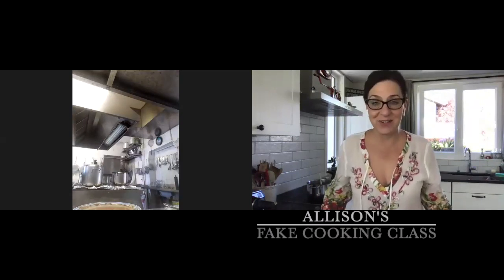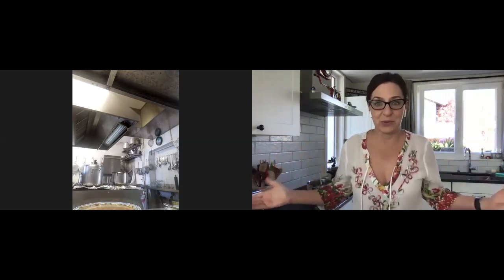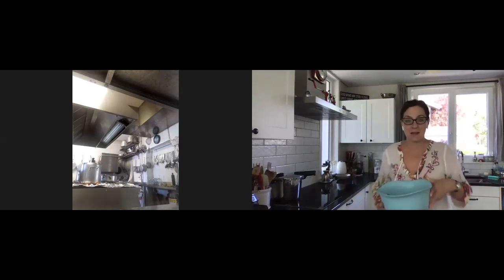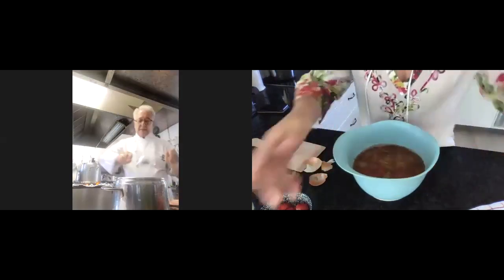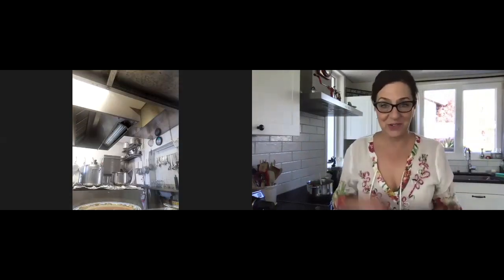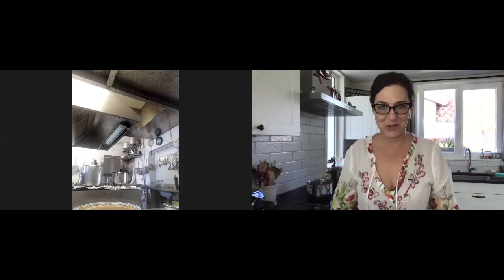Fake Cooking Class: Pasta e Fagioli with Chef Ruggero Bovo, Trattoria al Gatto Nero Burano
Part One: Learn to make Pasta e Fagioli with Chef Ruggero in his beloved kitchen in Burano.

Part Two: Get a tour of the backstage at Gatto Nero with guest Buranello fisherman, Massimo Tagliapietra.

Part Three: Sit down with Massimiliano Bovo to talk about where the trattoria is heading in 2020, and how to stay positive and eat well through the pandemic.

Wine pairing for Pasta e Fagioli by Max Natoli, sommelier at Trattoria al Gatto Nero
White: Lugana Ca dei Frati or Sergio Zenato Lugana Riserva
Red: Cabernet Sauvignon Colli Euganei Riserva